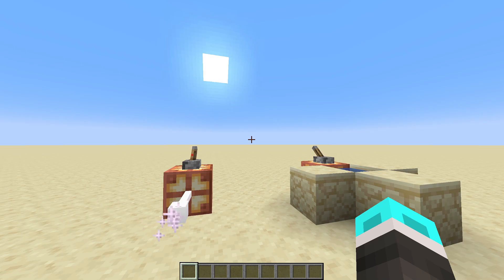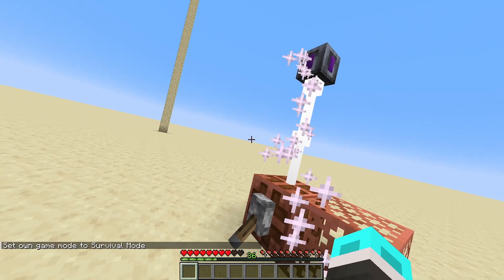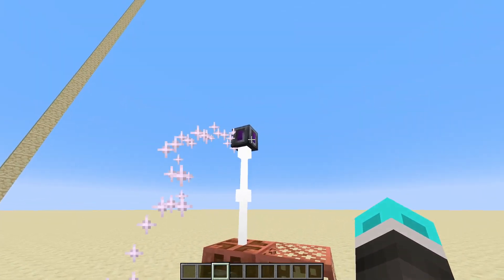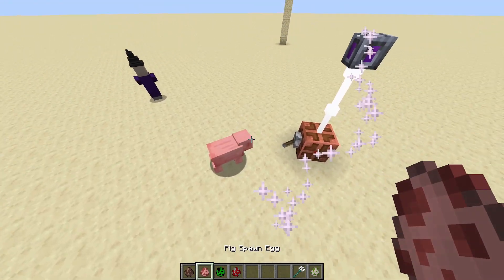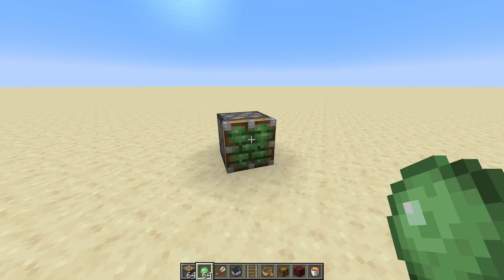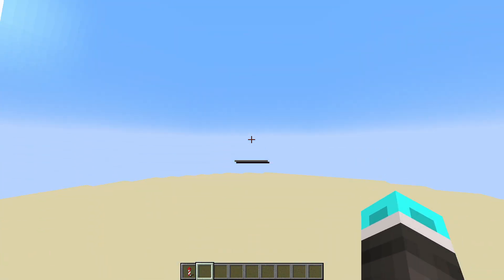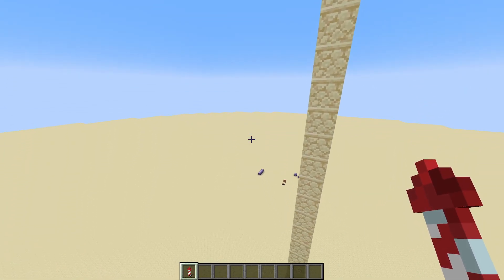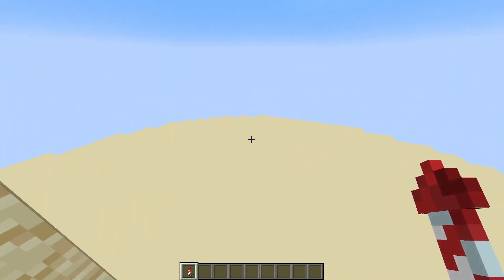Tesla Buffs and new datapack - Copper Wiring Beta 5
Many changes have been made to the Tesla Core, so that it is stronger and more worth using, such as increased damage and range, harder to avoid being hit by, and being able to create lightning bolts?
I also have started working on some new ideas that I think are pretty cool, with the goal of making a big, somewhat survival focused datapack, which will have many cool features I'm sure you'll love.

0:00 Intro
0:19 Non-Tesla changes
1:08 Tesla changes
2:55 New Tesla features
4:51 Interactable blocks/entities
6:01 Elytra idea
8:56 New project